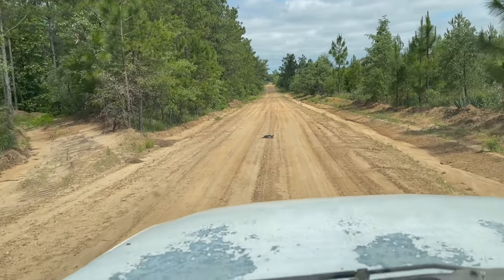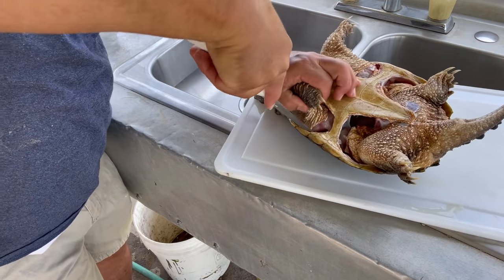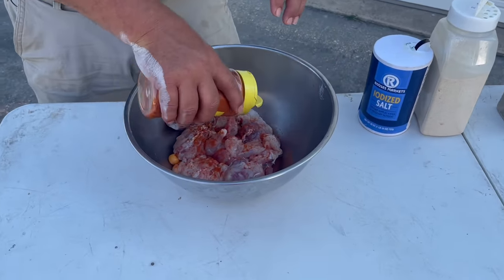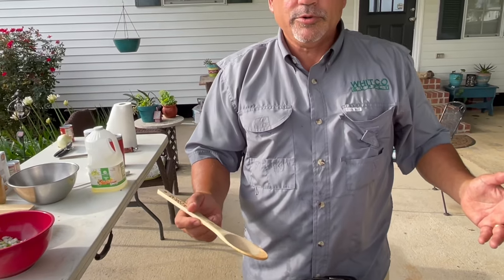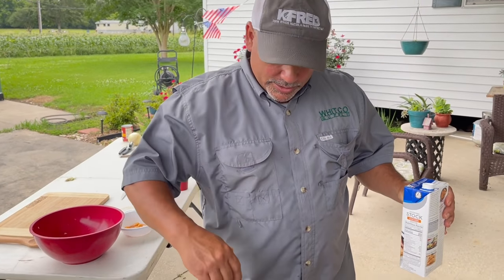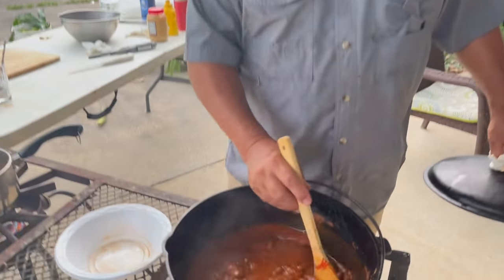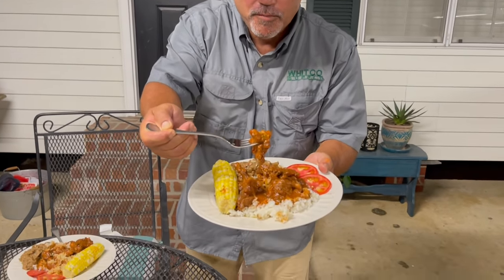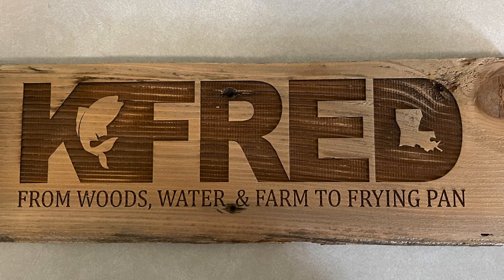Louisiana Snapping Turtle(Catch*Clean*Cook) Cajun Made Turtle Sauce Piquante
In this video I show you guys how I clean the snapping turtle, season the meat and then cook a Turtle Sauce Piquante. Thank you guys so much for watching.